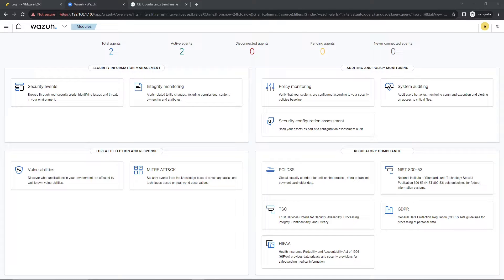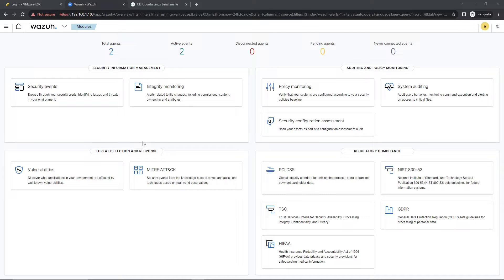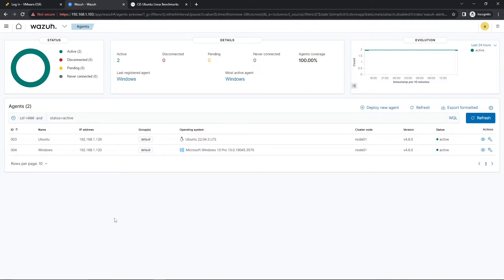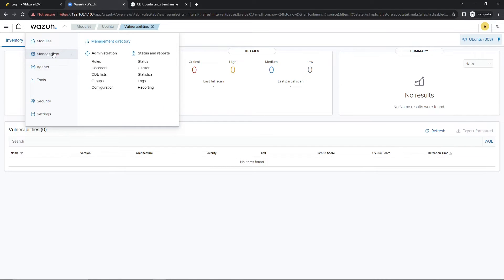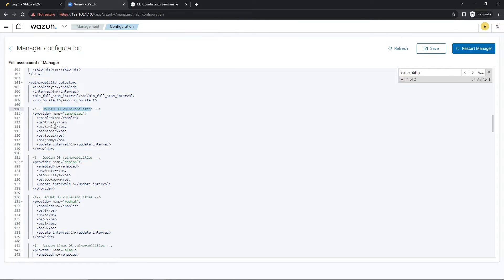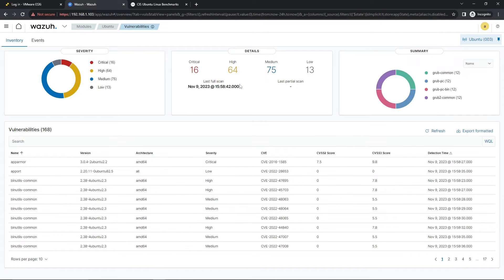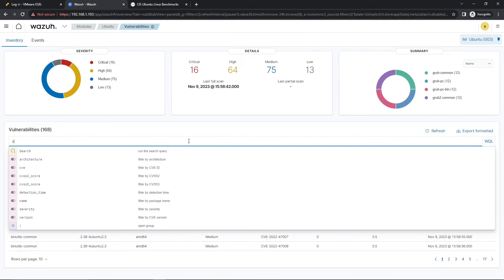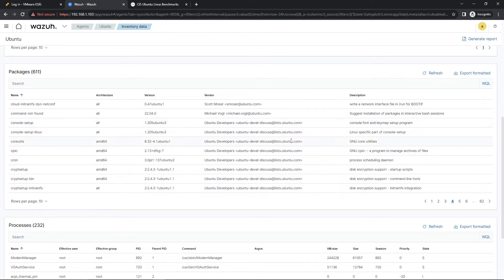Wazuh Open Source SIEM | Vulnerability Detector / Security Configuration Assessment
Easily monitor your environment for vulnerabilities using Wazuh! In this step by step tutorial we walk through the steps necessary to setup the Vulnerability Detector for our Linux Ubuntu lab machine. This lab machine has not been patched which will highlight how easy it is to detect outdated software and other vulnerabilities related to the operating system.

We then take a look at the compliance of a CIS baseline. The baseline is generally used to get the production image up to a security standard. Hardening various configurations for the 'golden image' is ideal. Nowadays a golden image may not be used instead Ansible might be used to automate changes made during deployment phase.

Next week we will take a look at alerts and setting up slack notifications when a virus has been detected by Windows Defender.